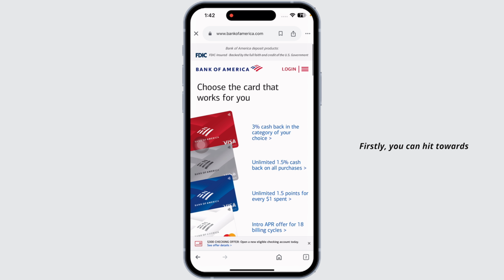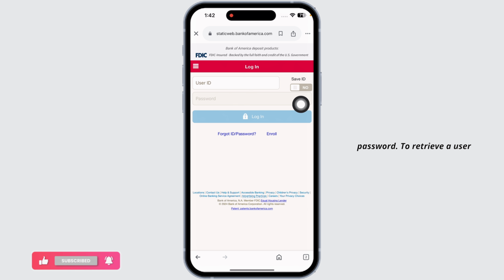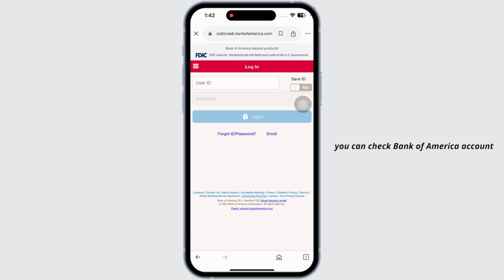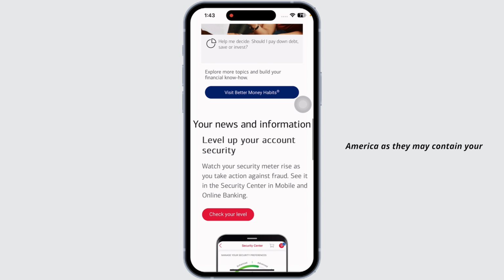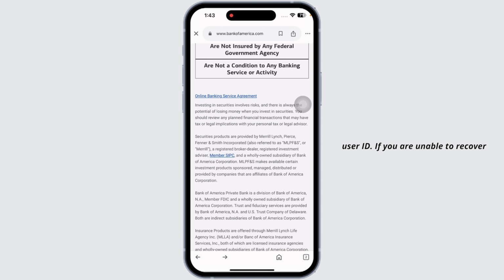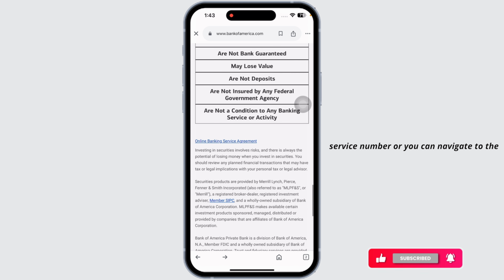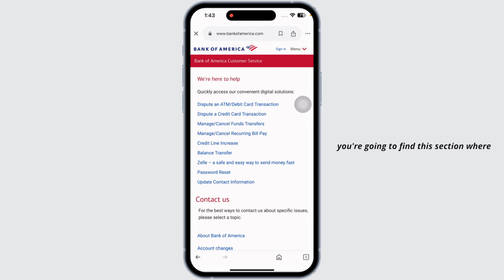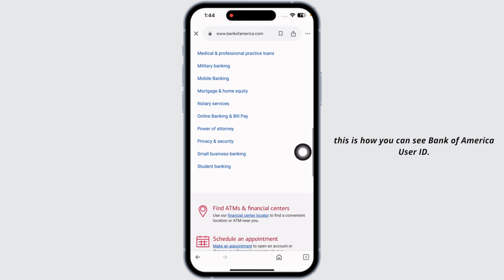How To See Bank Of America User Id 2025 (How To Find Bank Of America User ID)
Need help finding your Bank of America User ID? In this step-by-step guide, we’ll show you how to locate your Bank of America User ID in 2025, whether you’re logging into your online banking account for the first time or just can’t remember your ID. Your User ID is important for accessing your Bank of America online account, and we’ve got the easiest and safest methods to recover it or find it quickly.